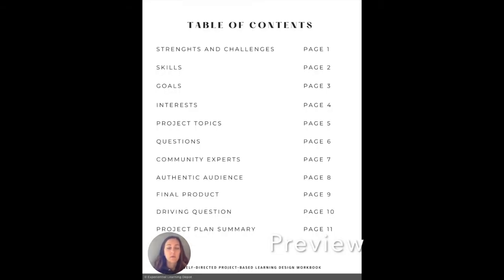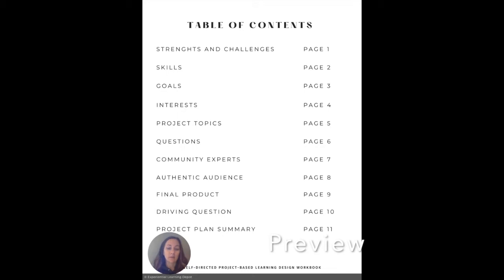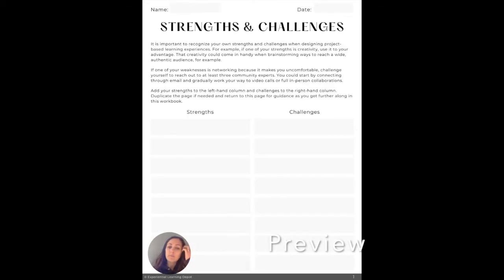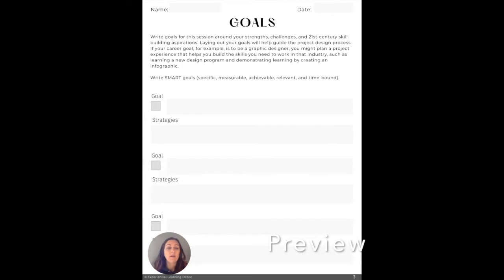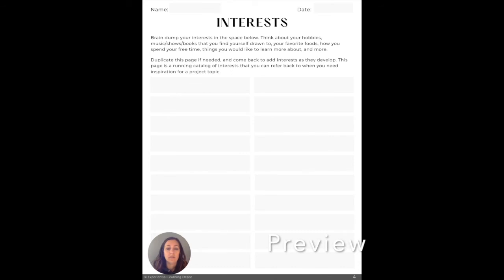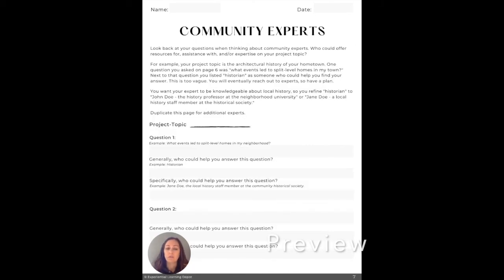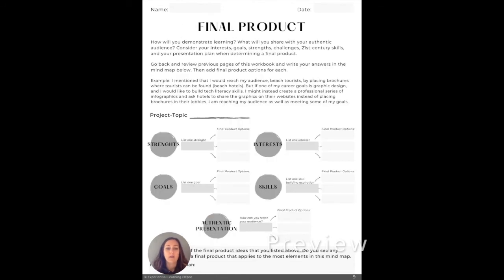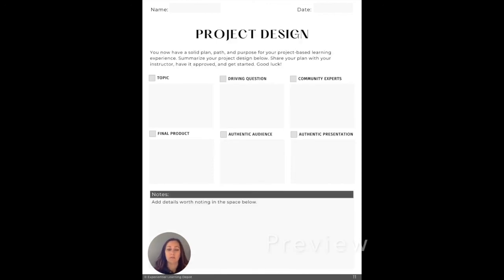How to start self-directed project-based learning with high school students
This video walks you through how to get high school students started on self-directed project-based learning. Students design their own experience in self-directed PBL. This video shows you, the facilitator, how to get students started designing the experience so that they can begin meaningful, purposeful PBL experiences on their own.